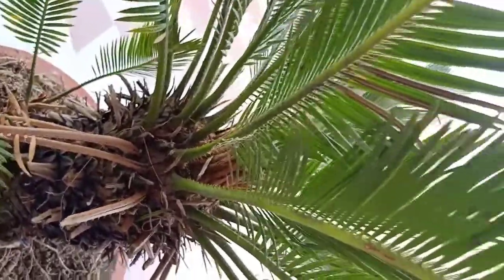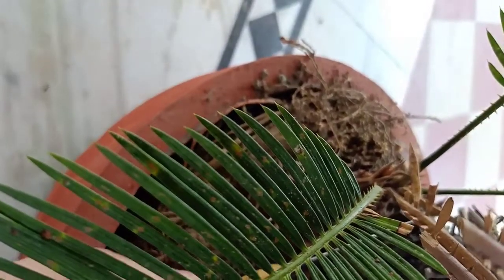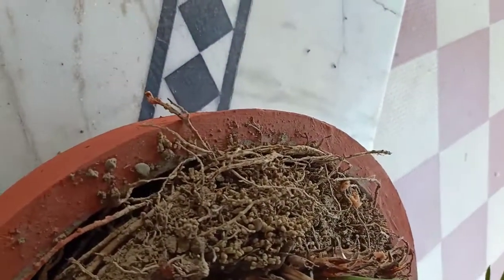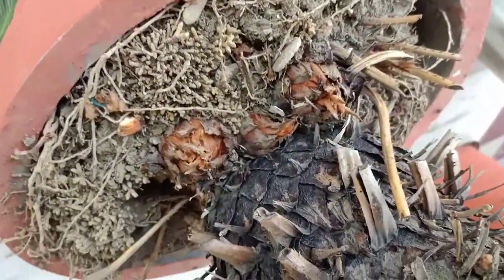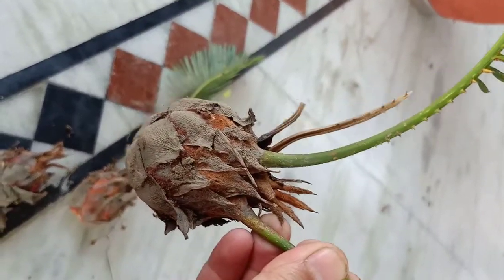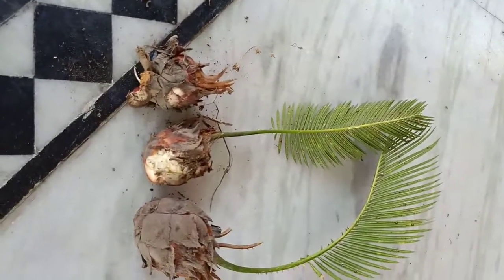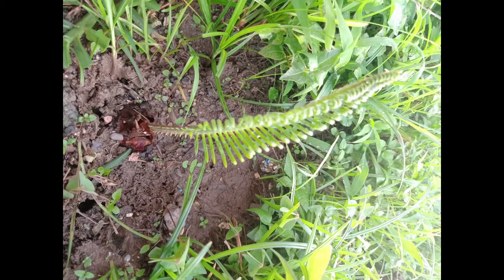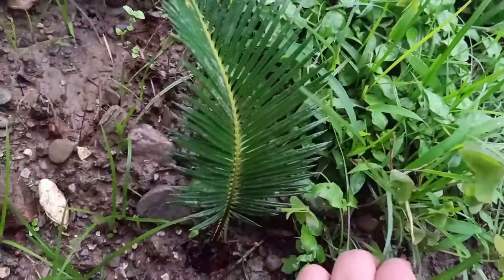Propagating sago palm (cycas plant) from pups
Hey plant lovers!
This was the first time that I tried propagating a new cycas plant from pups,
so thought to share it with you all.